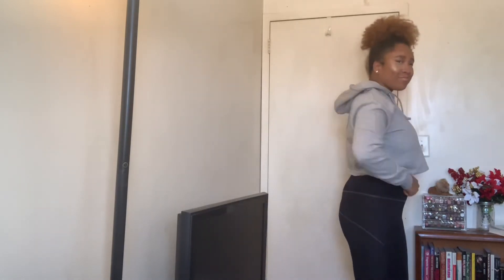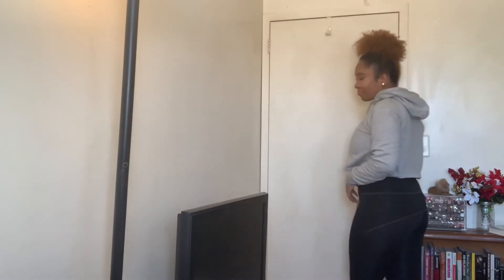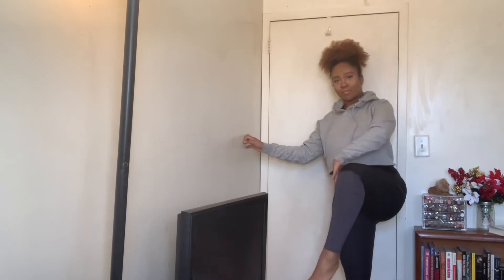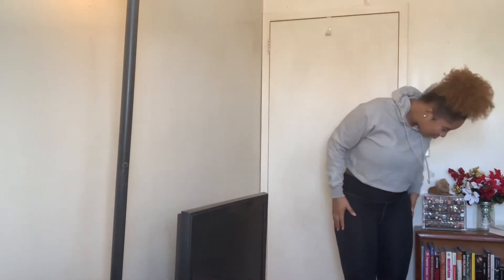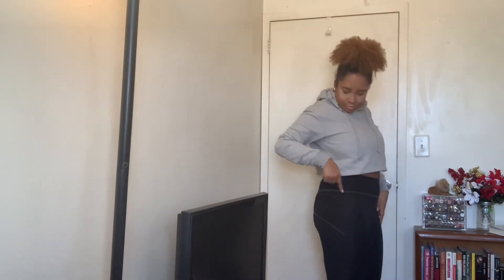Squat proof leggings 😝💪🏽:Boohoo Athletic wear try on mini haul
Hey Dolls! February is here and I can smell spring and the air so it’s time to get this body summer ready and loose some of the holiday pounds lol. What better way to start a new workout routine then a few cute gym outfits. In today video I am trying on a few pieces from boohoo’s athletic wear and testing the workout leggings to see if their SQUAT proof!!!